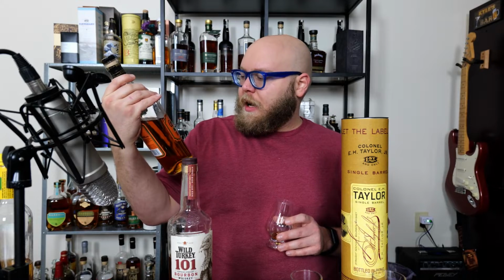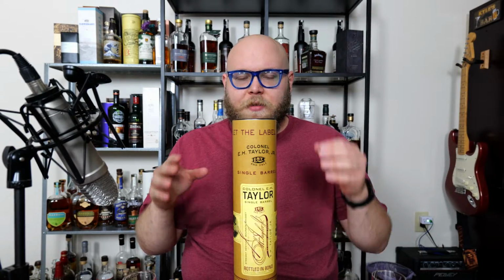Did I Lose My Palate???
Kyle hasn't had a drink of alcohol in almost a month. Can he even review whisky anymore?